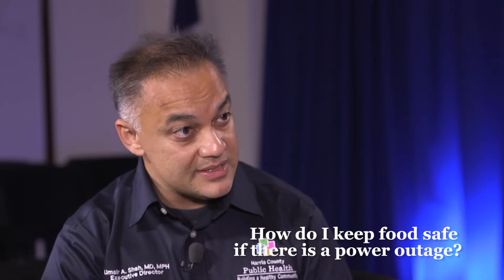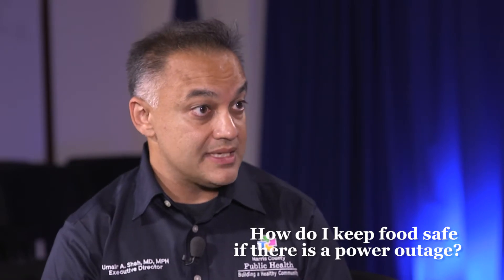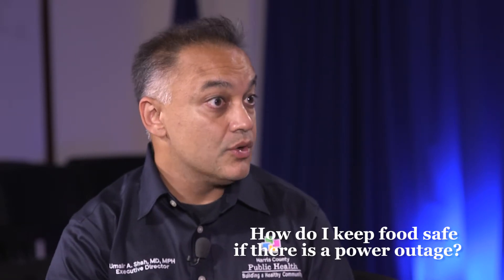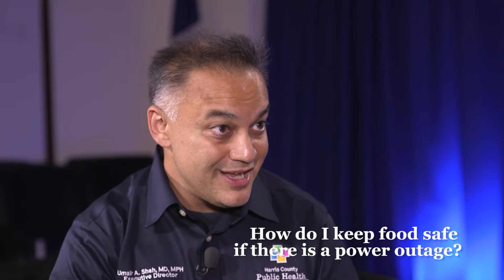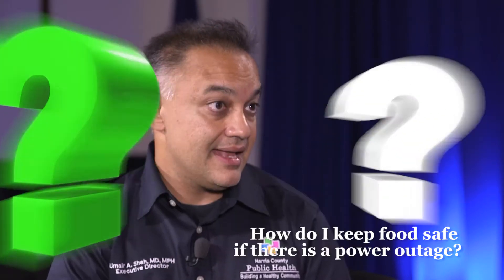Food Safety During and After A Storm